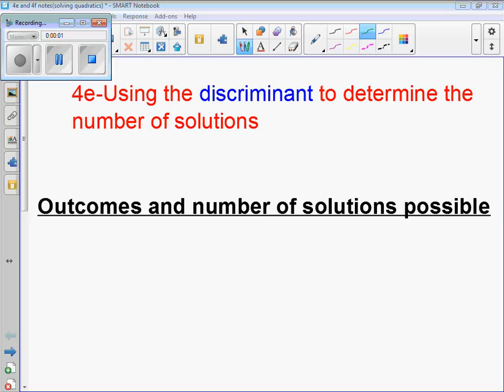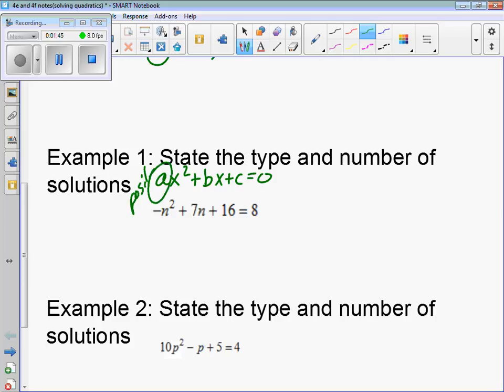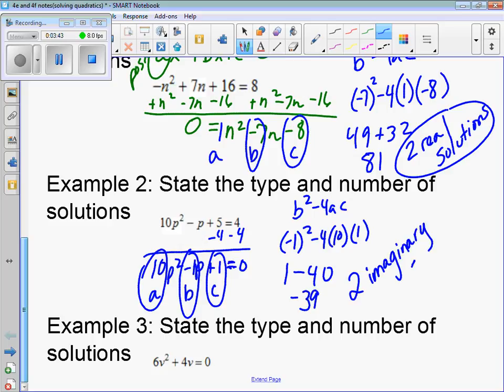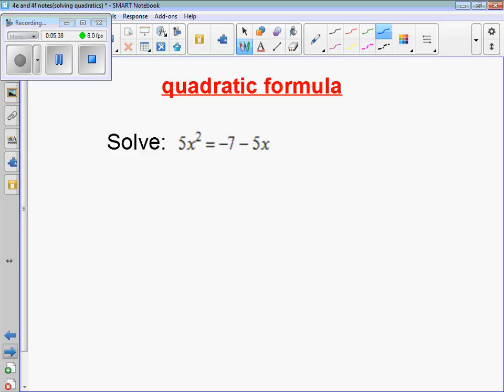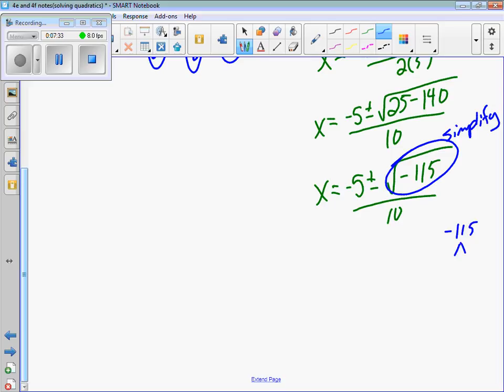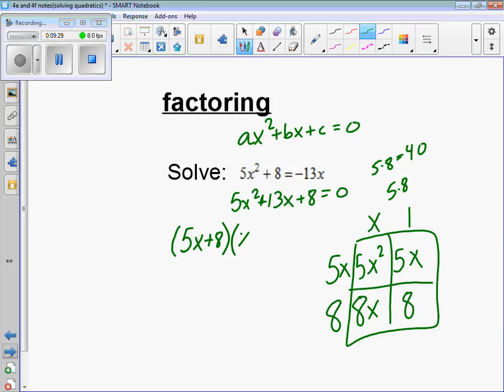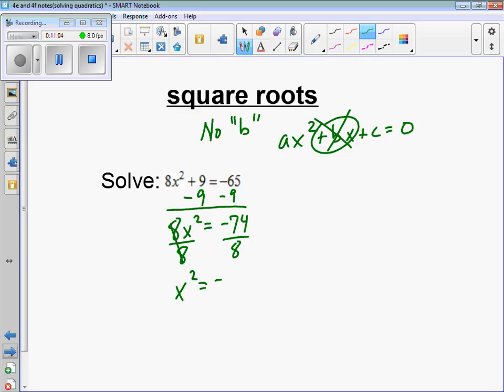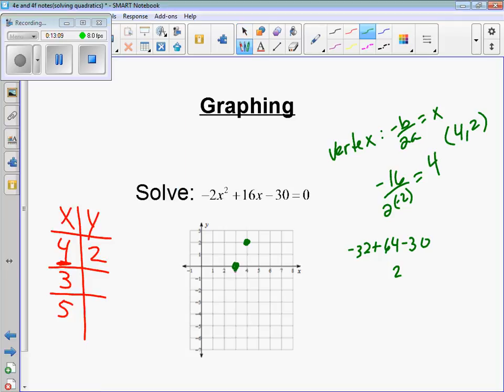Algebra 2/Trig Unit 1c, 1d, 1e and 1f notes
Algebra 2/Trig Unit 4e and 4f notes